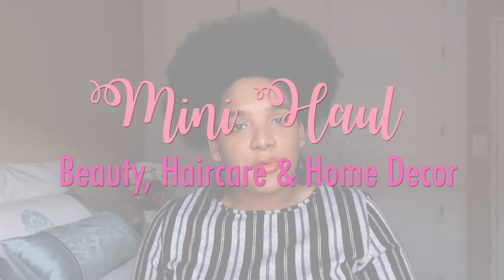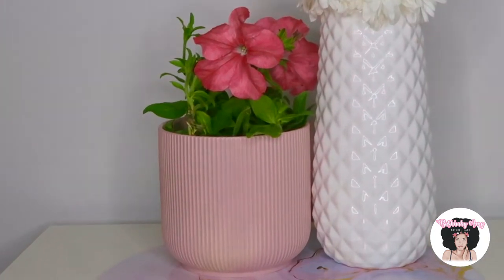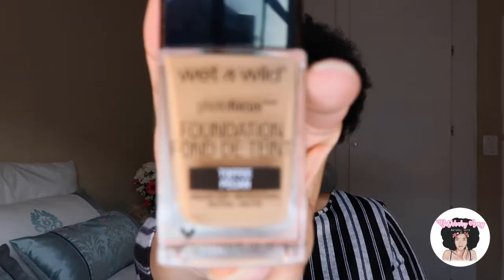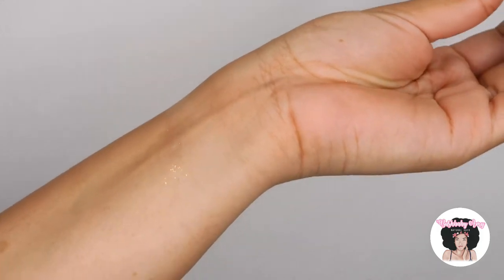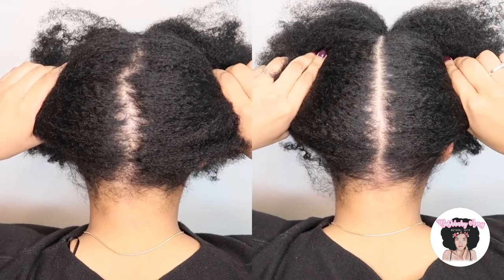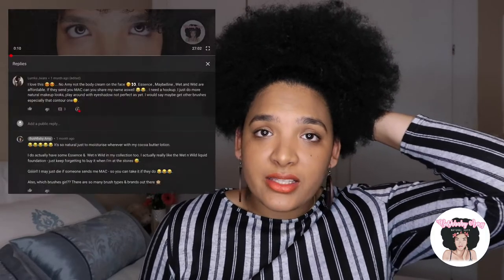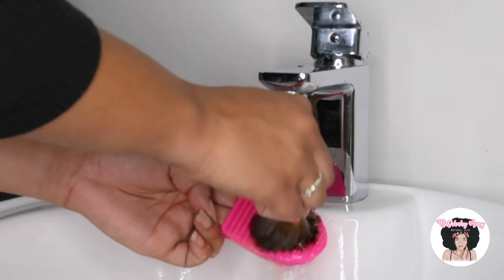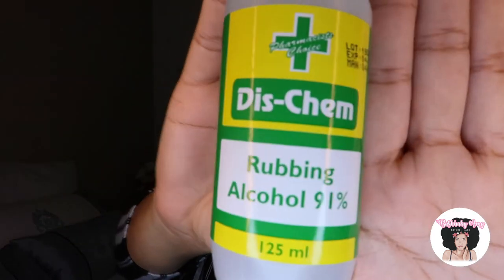WHAT DID I BUY?? | MINI HAUL | BEAUTY, HAIR CARE & HOME DECOR | BUSHBABY AMY |SOUTH AFRICAN YOUTUBER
In this video I share some beauty, hair care & home decor items I recently purchased. I consider myself a discount queen, so you know everything was super affordable.